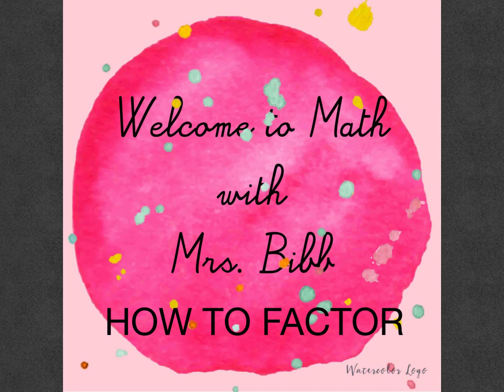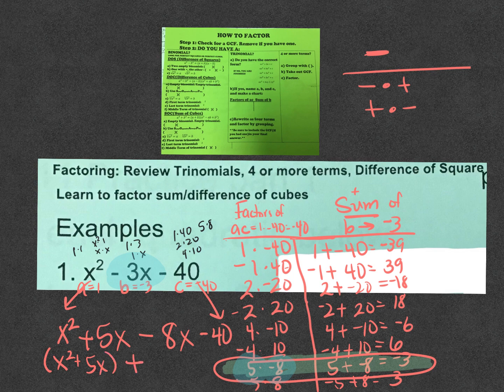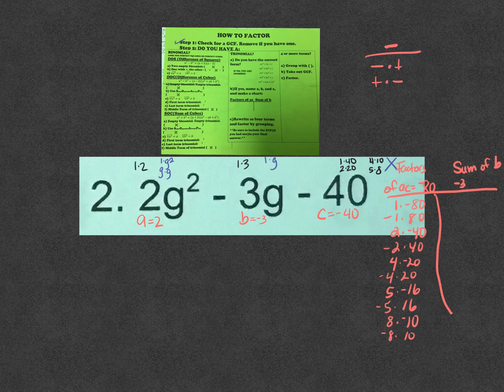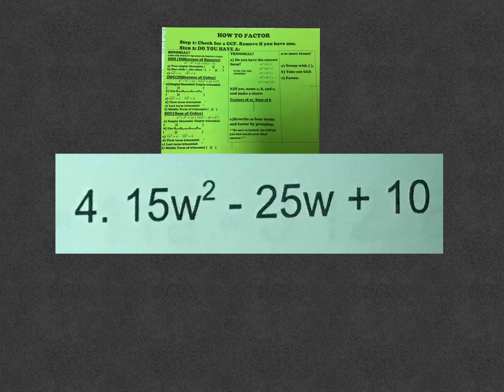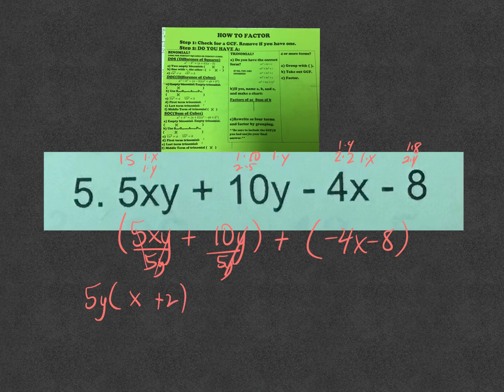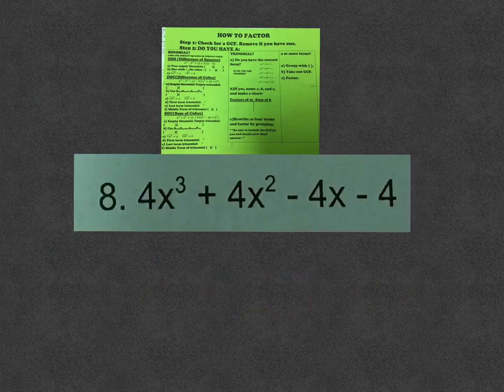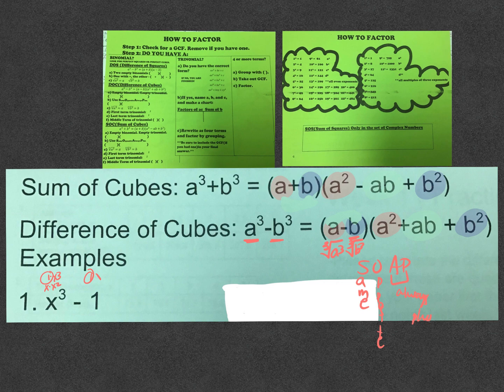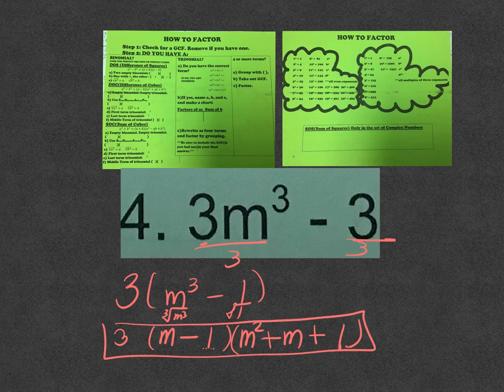Factoring Binomials, Trinomials, and 4 or more terms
00:00:00 Slide 1
00:00:19 Slide 2
00:00:32 Slide 3
00:12:20 Slide 4
00:18:17 Slide 5
00:26:18 Slide 6
00:33:07 Slide 7
00:36:00 Slide 8
00:40:26 Slide 9
00:44:01 Slide 10
00:49:04 Slide 11
00:49:46 Slide 12
00:54:21 Slide 13
00:58:04 Slide 14
00:59:20 Slide 15
01:01:43 Slide 16
01:01:54 Slide 17
01:02:01 Slide 18